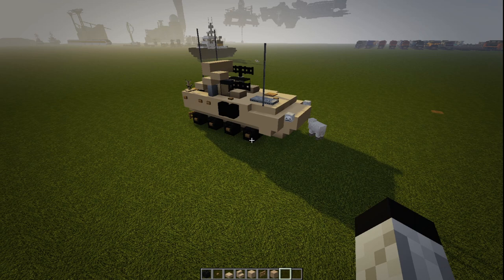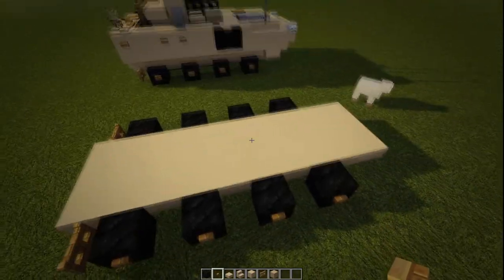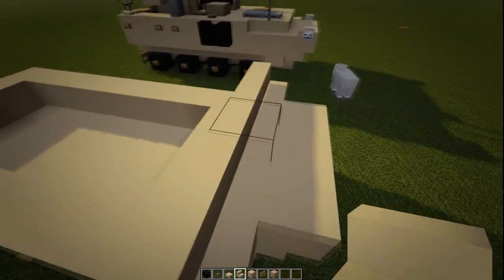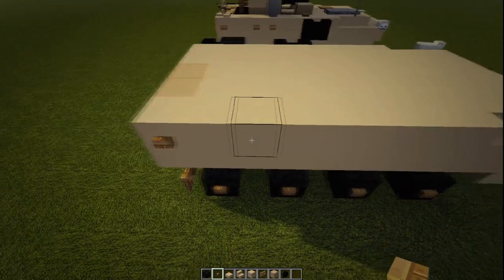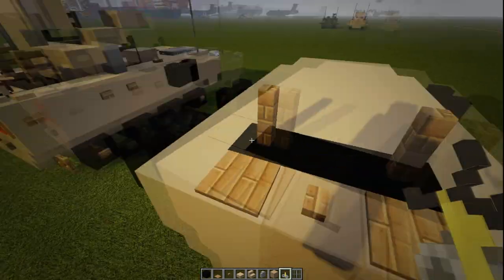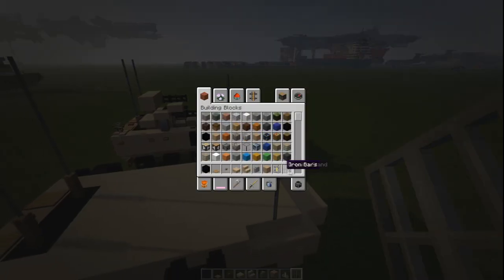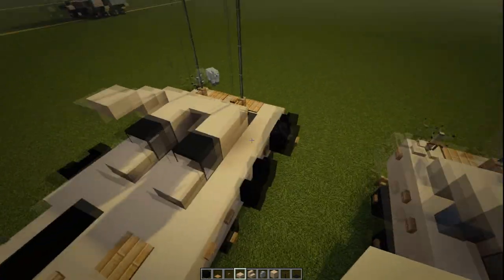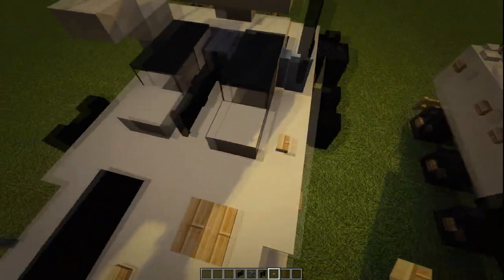Minecraft LAV-AD Anti Air LAV tutorial